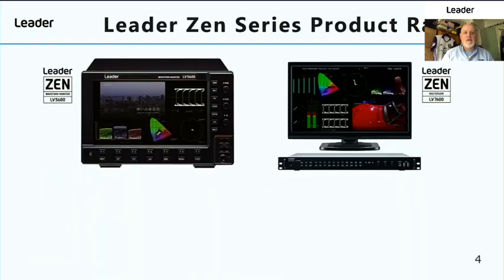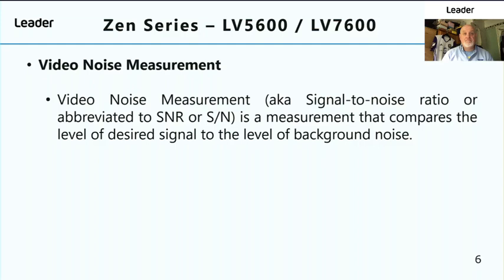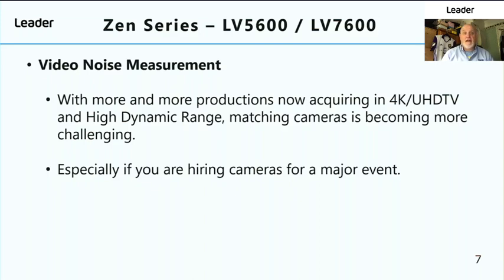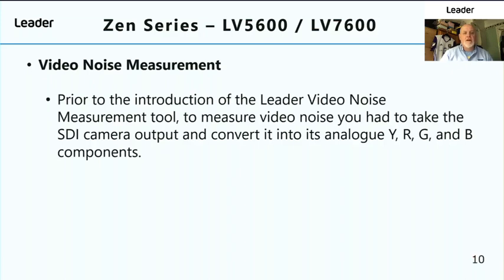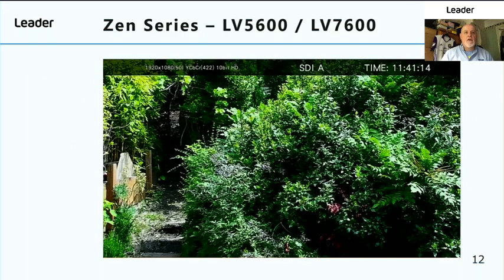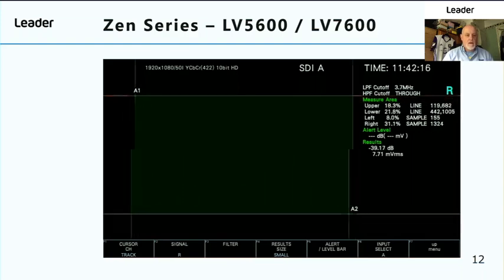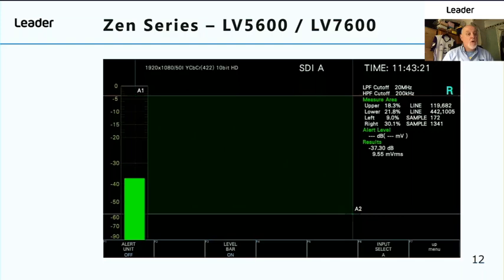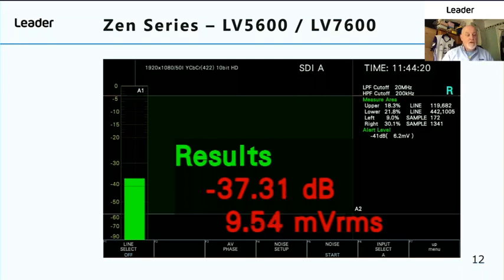Leader Zen Series Video Noise Measurement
Find out if your cameras are up to HDR production with the Leader Video Noise Measurement update for the LV5600 and LV7600.